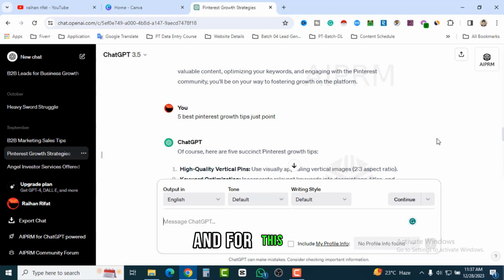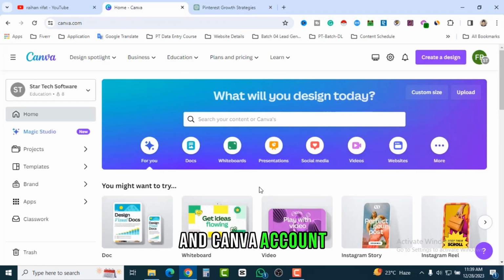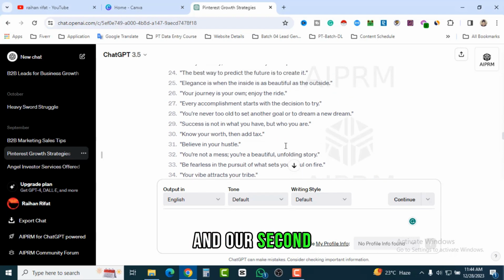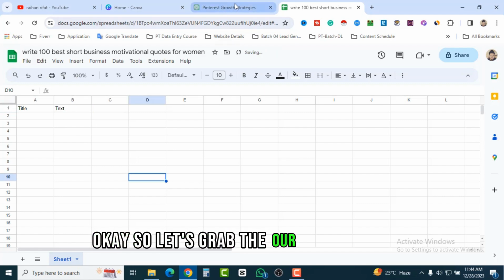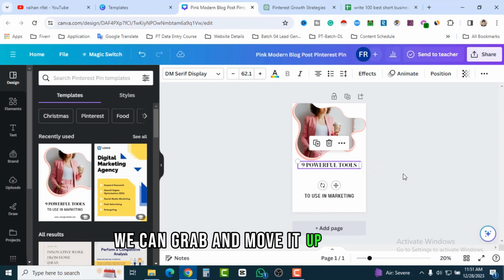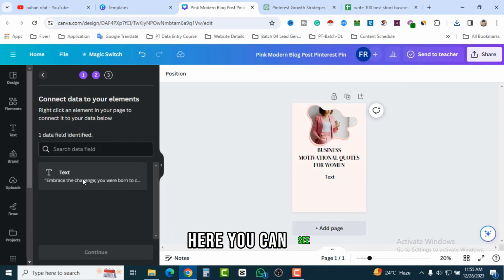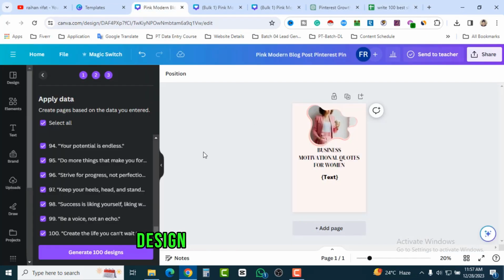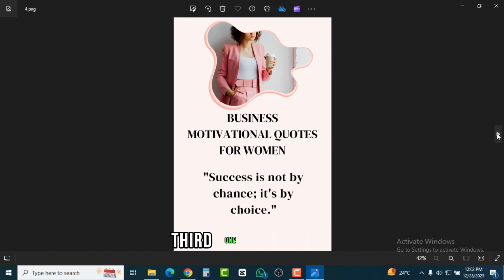100 Pinterest Posts in 5 Minutes With ChatGPT and Canva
100 Pinterest Posts in 5 Minutes With ChatGPT and Canva